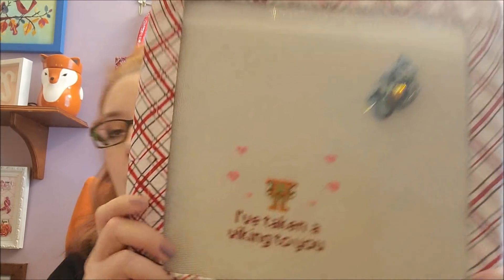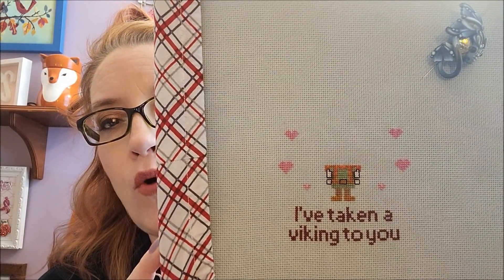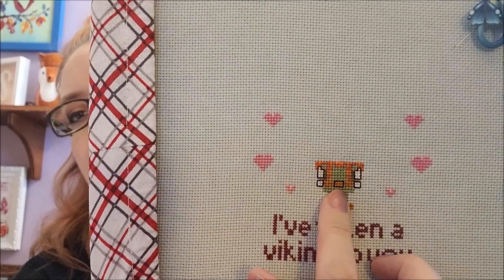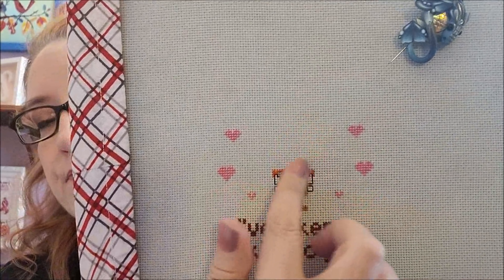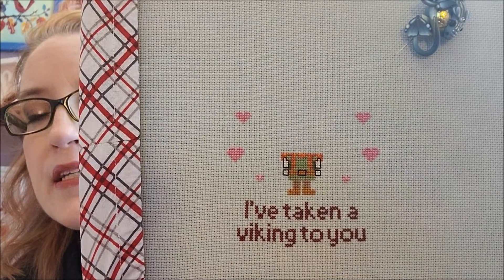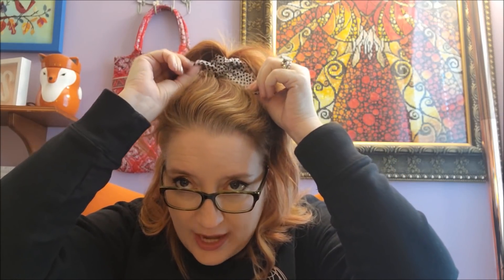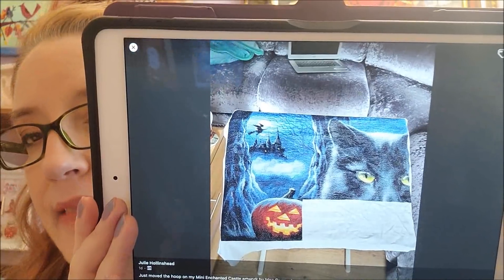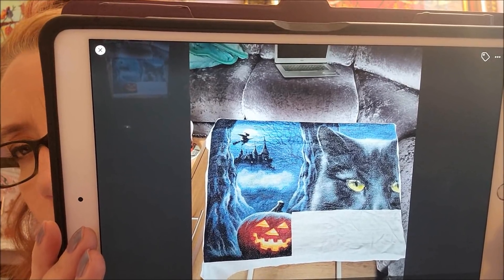2-25-22~Friday Update~God's Days